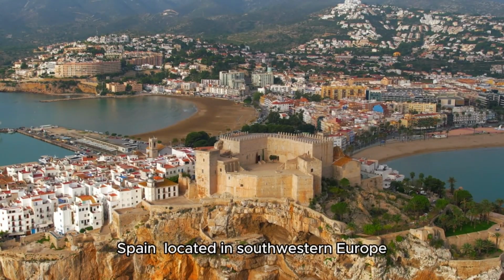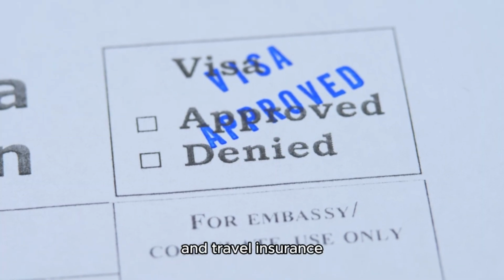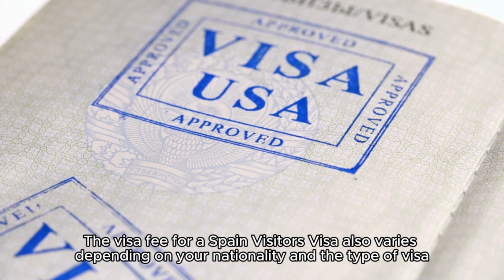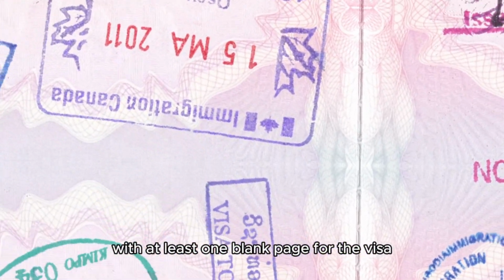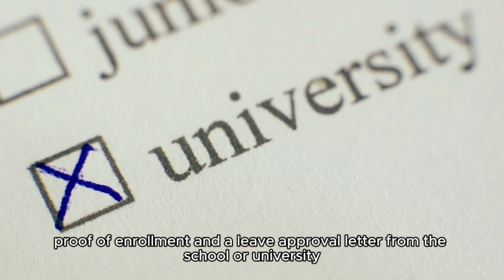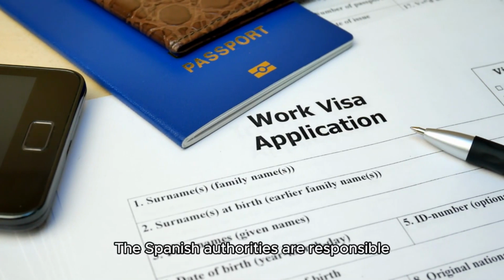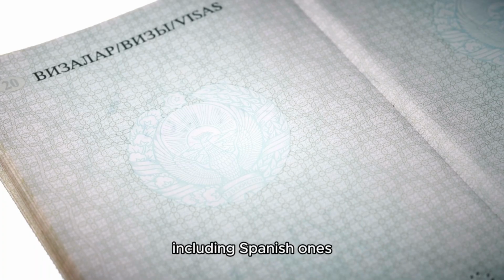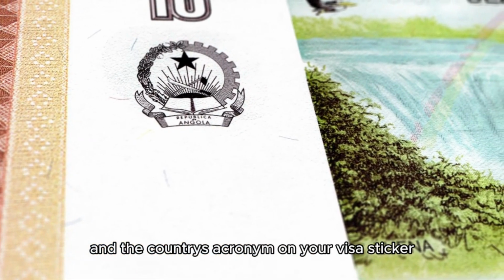Spain Tourist Visa | Schengen Visa Application | Tourist Visa To Spain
Planning to visit Spain? Learn everything you need to know about applying for a Spain Tourist Visa, including how to complete the Schengen Visa Application. Whether you're exploring the vibrant cities or relaxing on the stunning beaches, ensure your trip goes smoothly with our step-by-step guide on obtaining a Tourist Visa to Spain. Discover essential tips, document requirements, and application processes to make your dream vacation to Spain a reality. Watch now to get all the information you need for a hassle-free visa application!

Useful Links;

- Discover Abroad: Navigating Travel, Immigration, Study and Employment Opportunities Abroad

- 450 Business Analyst Interview Questions and Answers

-Travelling luggage box set;
-Learn to Speak and Understand French with Pimsleur Language Programs;
-Learn to Speak and Understand German with Pimsleur Language Programs;

Consultation link;